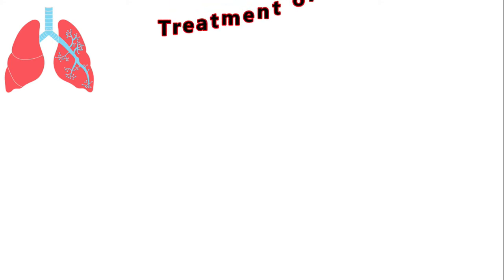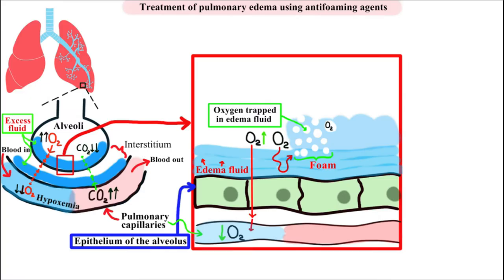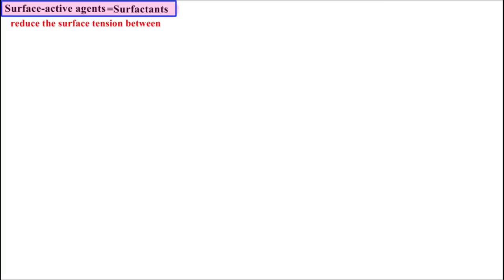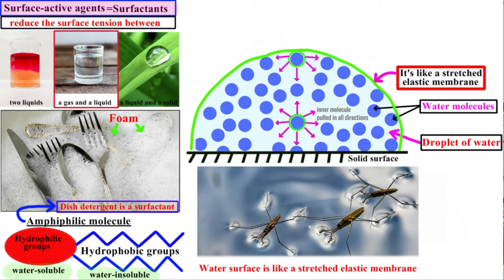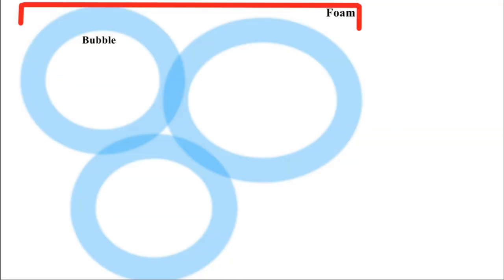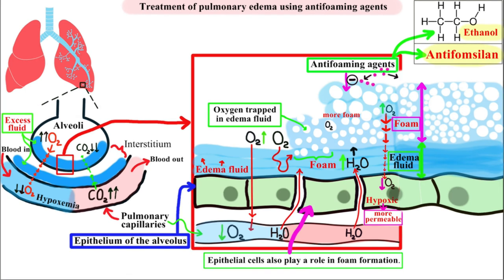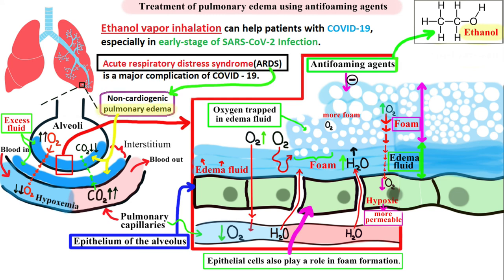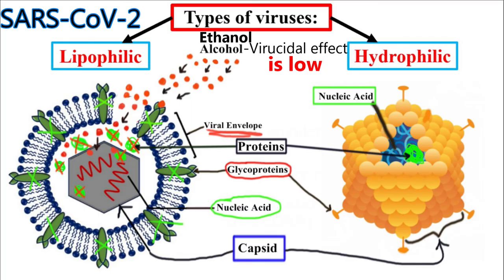Pulmonary Edema Treatment using Antifoaming agents: Ethanol and Antifomsilan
The content of the video:
What is Pulmonary Edema?: (0:00)
What happens in pulmonary edema?: (0:24)
The mechanism of foam formation : (0:52)
Antifoaming agents: (1:32)
The properties of surface-active agents: (2:02)
Surface tension: (2:37)
Foaming agents: (3:16)
Antifoaming agents vs Foaming agents: (3:40)
The mechanism of action of Antifoaming agents: (4:04)
Ethanol and Antifomsilan in clinical practice: (5:33)
Non-cardiogenic pulmonary edema in COVID-19: (6:16)
Ethanol inhalation treats pulmonary edema in COVID-19 : (6:42)

In this video, we'll discuss how to treat pulmonary edema using antifoaming agents. Pulmonary edema is a condition caused by excess fluid in the lungs including the airways like the alveoli, as well as in the interstitium, which is the tissue between the alveoli and the capillaries.

The presence of edema fluid in the alveoli of the lung hinders the diffusion of oxygen upon which the cells of the respiratory epithelium normally depend for their own oxygenation. This sets up a vicious circle because the hypoxic epithelium becomes more permeable and so permits further passage of fluid. Because of that, the quantity of edema fluid and foam, respectively, will increase.
We can break breaking this vicious circle by using antifoaming agents. A typical antifoaming agent consists of oil, silicones, certain alcohols, but the majority of them can not be used inside the human body. That's why we'll focus on Ethanol and Antifomsilan as antifoaming agents used in pulmonary edema.
In clinical practice, we use vapors obtained by nebulization of water and ethanol. Specifically, we use 30 to 40% ethanol solution. Vapors are administered via a mask. From the lungs, alcohol can be absorbed in the bloodstream and go to the brain. So you better avoid using alcohol inhalation in little children. Another option for edema treatment is Antifomsilan aerosol inhalation. Antifomsilan is in the form of a 10% alcoholic solution. We use 0.6 to 1 ml in inhalations. And don't forget oxygen therapy to prevent hypoxia in the body tissues and, specifically, in the epithelium of the alveoli, because the hypoxic epithelium becomes more permeable to fluid, which increases the quantity of edema and foam.
Ethanol vapor inhalation can help patients with COVID-19, especially in early stages of SARS-CoV-2 Infection.
Acute respiratory distress syndrome, or ARDS for short, is a major complication of COVID - 19 with subsequent formation of non-cardiogenic pulmonary edema. A lot of foam is produced in the alveoli. This worsens the oxygenation of the patients. Patients can even have bloody sputum formation. The doctors can use ethanol vapor inhalation, because it reduces surface tension on the alveoli and markedly decreases foam formation with improvement of oxygenation.